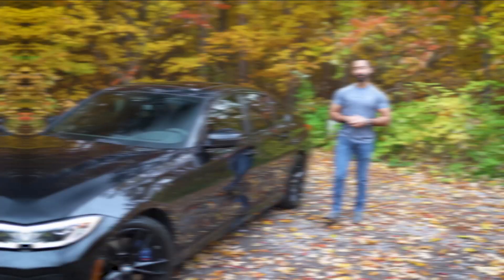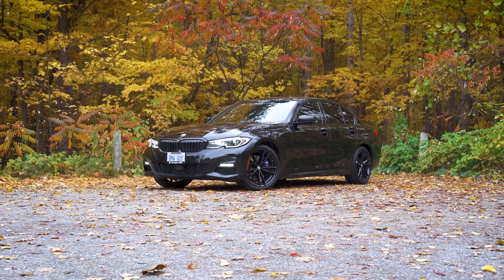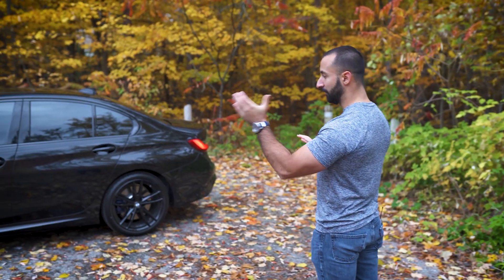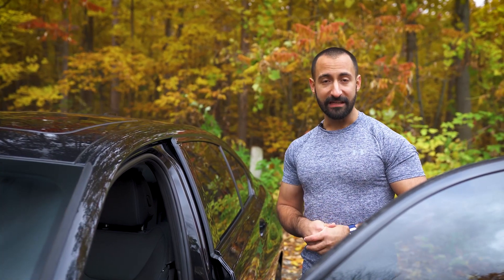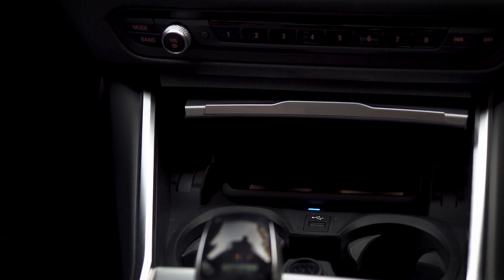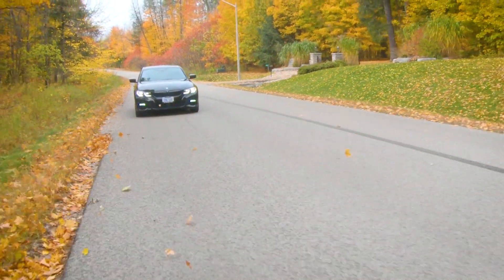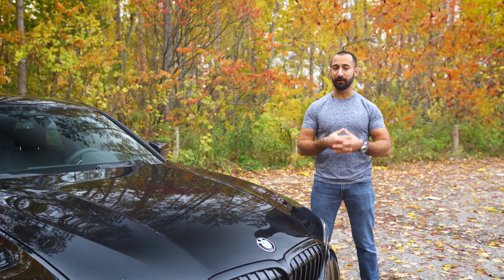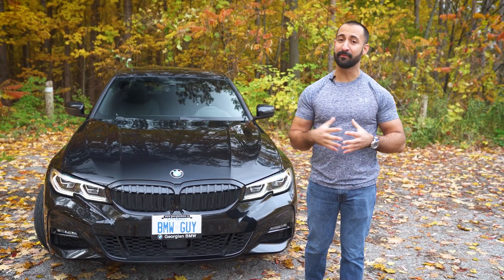BMW 330i 2021 All Blacked Out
Come with me as I show off my personal all blacked out 2021 BMW 330i